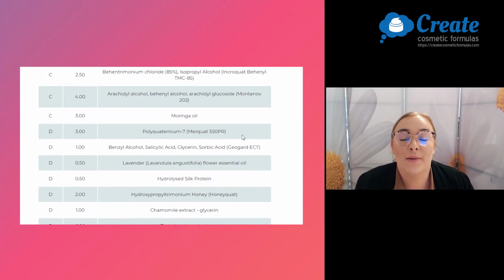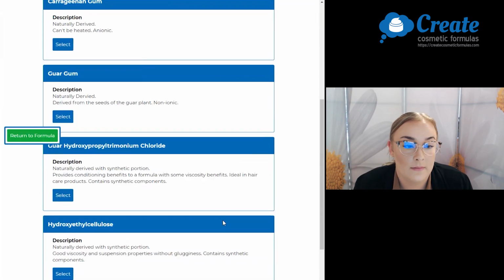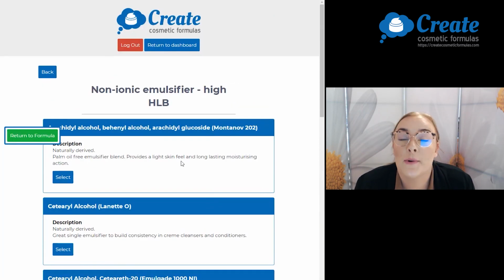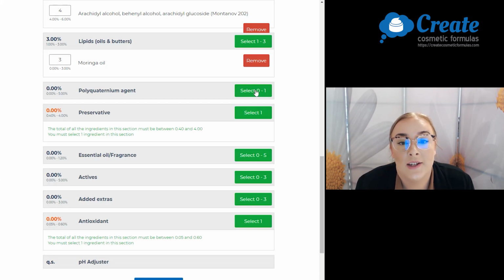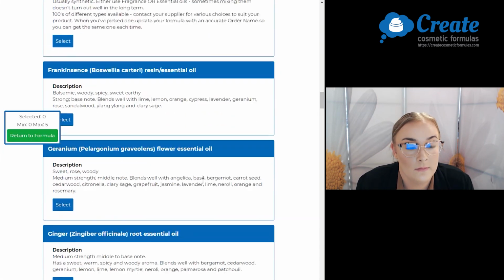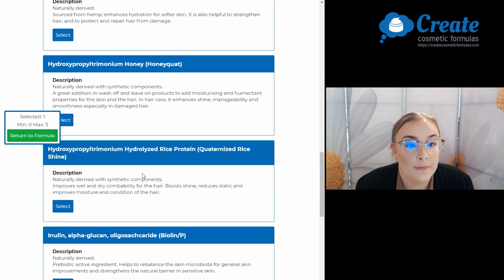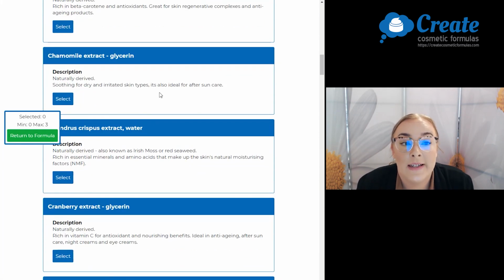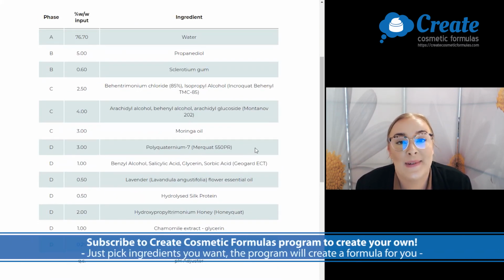How to make moisturizing salon quality conditioner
Want to make a Salon quality conditioner? Watch this video to find out how easy the Create Cosmetic Formulas program lets you pick and choose the ingredients you want to use in your cosmetic formulas, then create the cosmetic formula for you. Then, watch how it gets put together in the lab so you can make your own salon quality conditioner easily at home!